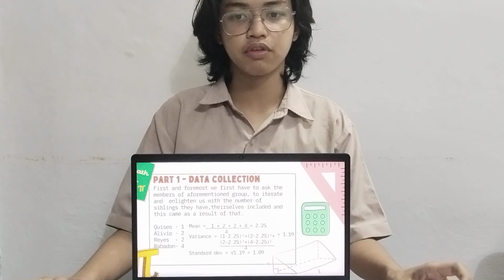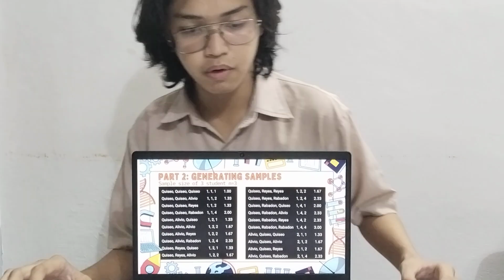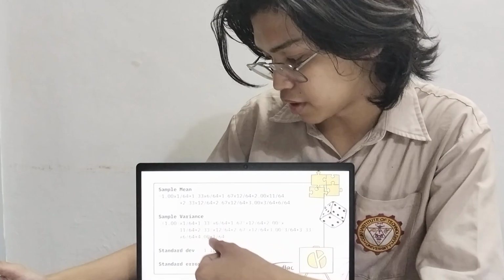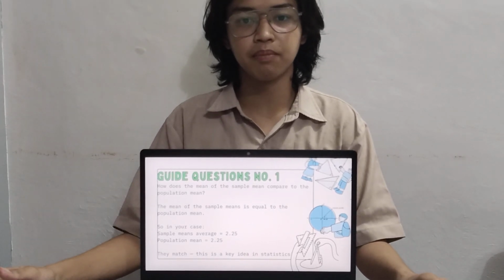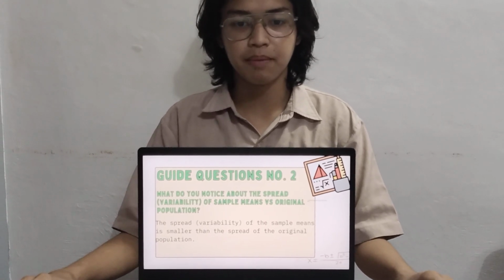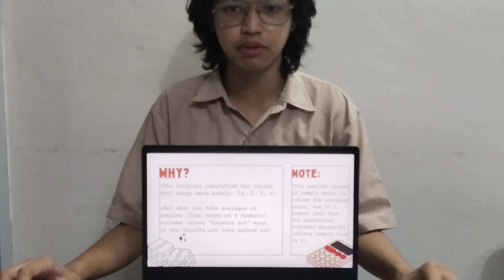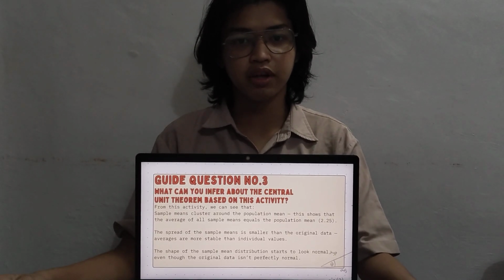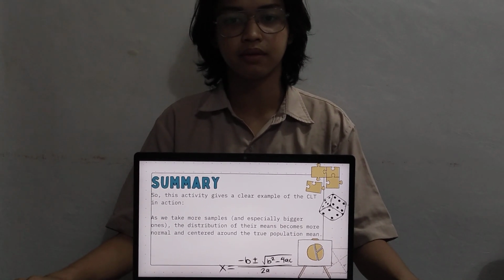STATS PT GROUP 5 11-NOB